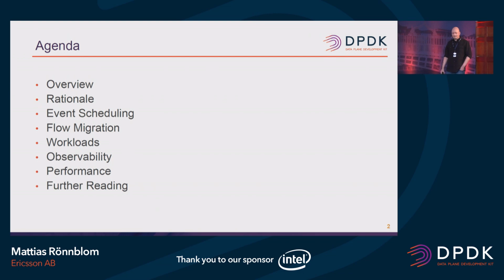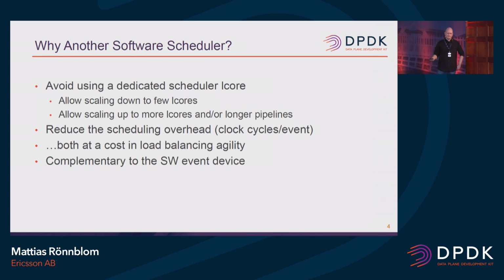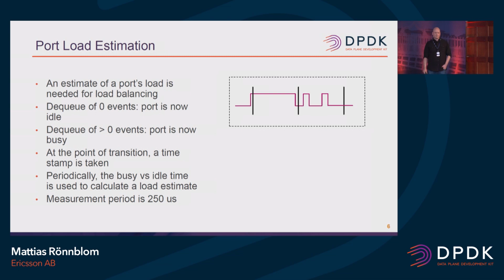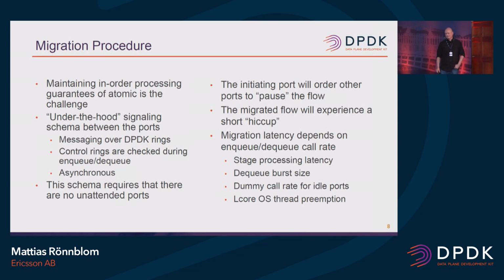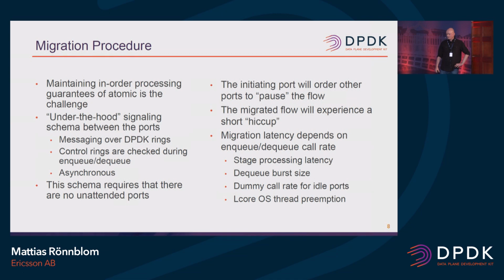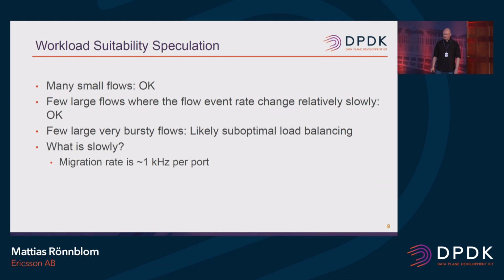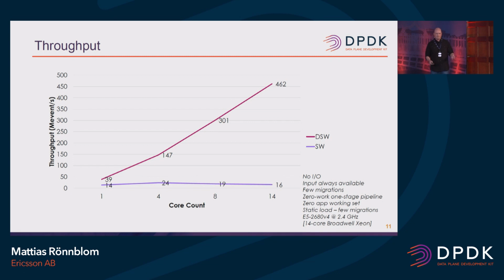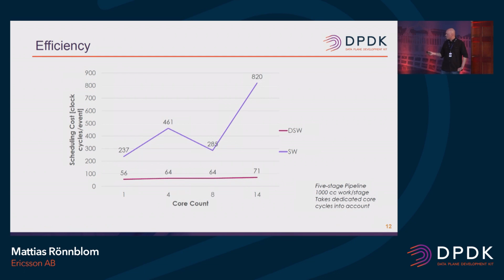Introduction to the Distributed Software Event Device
Presenter: Mattias Ronnblom